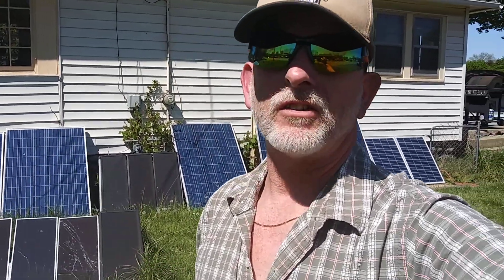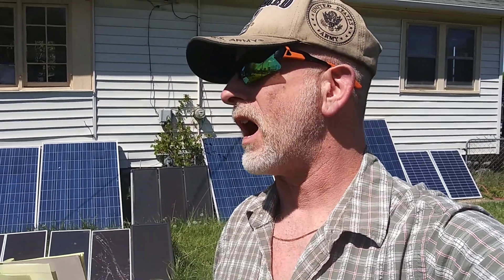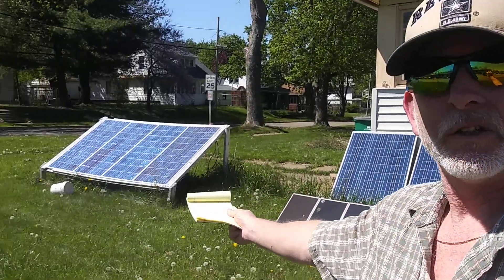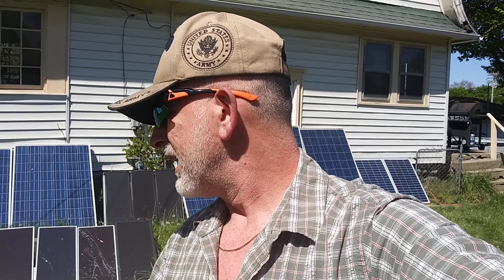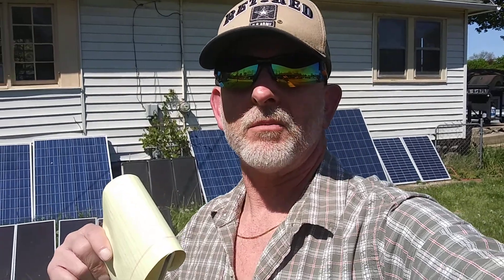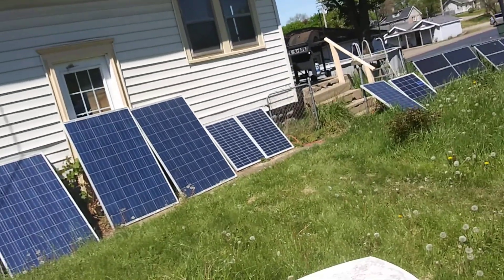Bought 20 Used Solar Panels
Used 250W 60 Cell Poly Solar Panels With Blemishes

Bought 20 Used Solar Panels. I have a lot of solar projects that I want to do this summer. I'm thinking about having several solar panels to be grid tied and run the electric meter backwards when I'm not home. I will have to relearn how to weld and make several solar arrays. I just might make a 5 Kw portable solar power station.